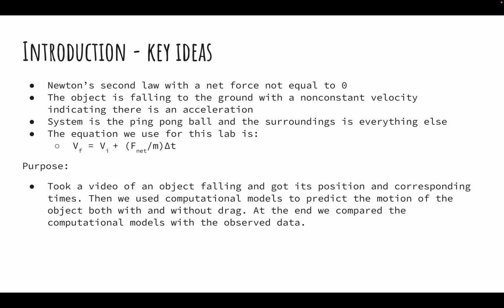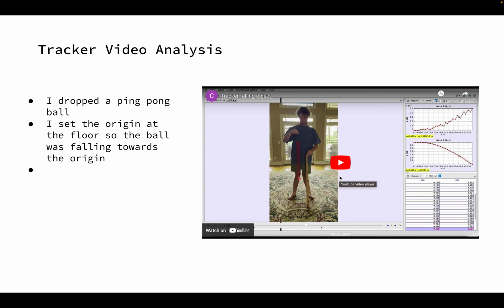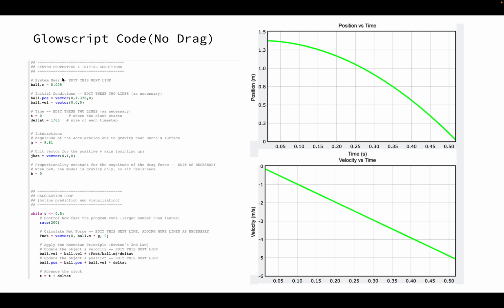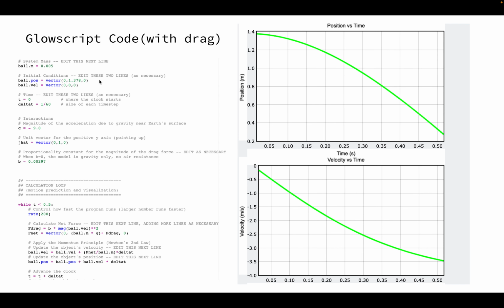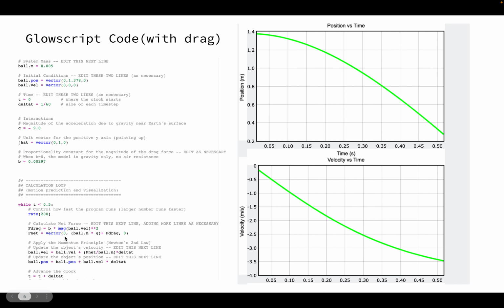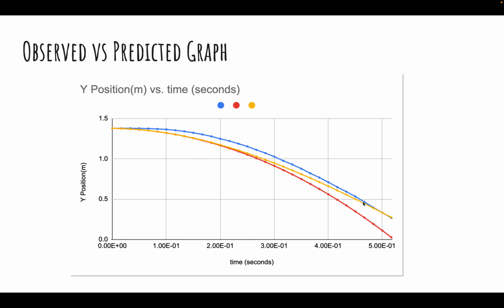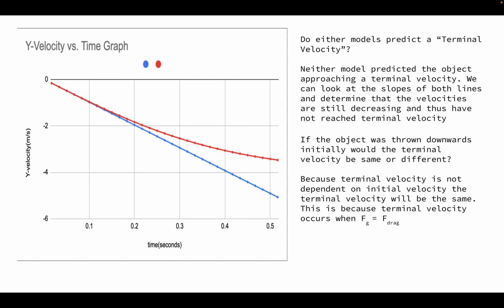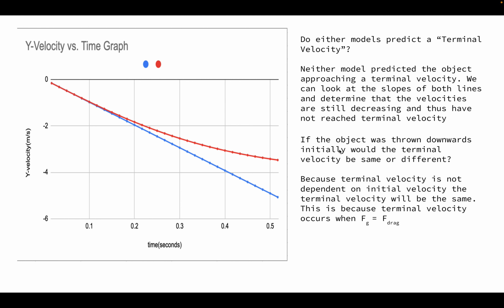Physics 2211 Lab 2 - Motion of a falling object